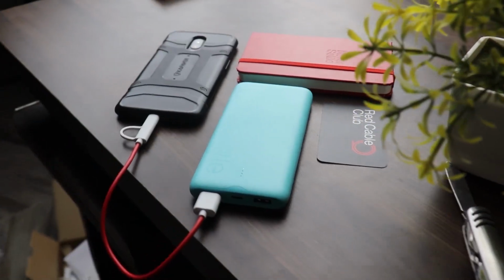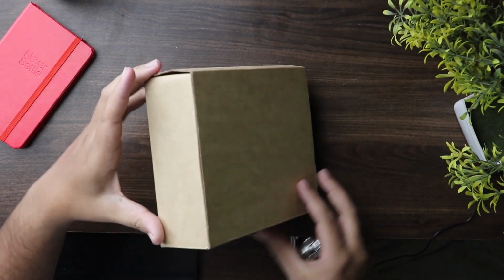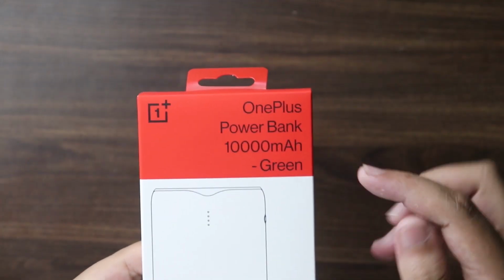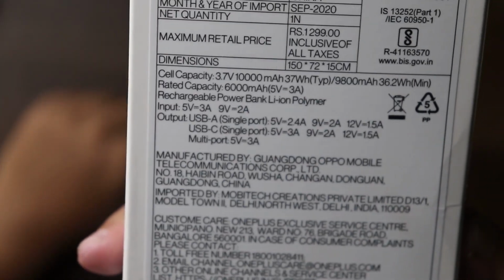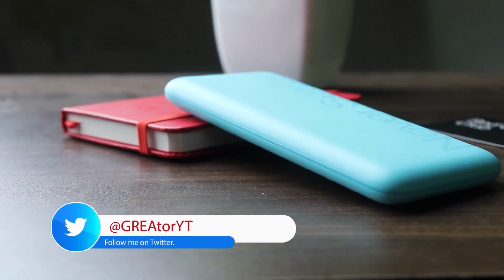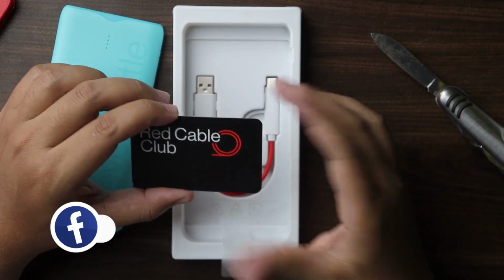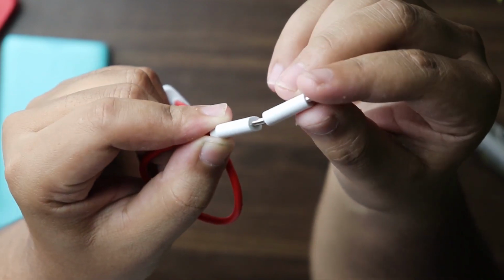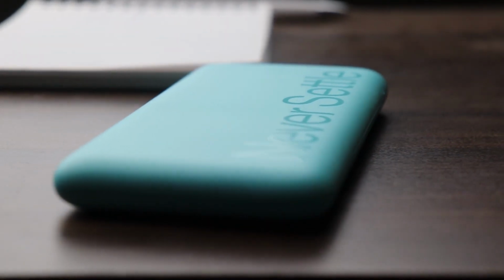Oneplus Power Bank unboxing and impressions.!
4. CLIP ON COLLAR MIC.

Tech I am Using Right Now

THANKS AGAIN FOR WATCHING MY VIDEO ON- Oneplus Power Bank Unboxing and First Impressions [Hindi]

OnePlus Power Bank with 18W fast charging has been launched in India. It is available in two colour options and has dual-USB ports, allowing two devices to be charged simultaneously. The company introduced the power bank alongside the OnePlus 8T smartphone, OnePlus Buds Z TWS earbuds, and OnePlus Bullets Wireless Z - Bass Edition earphones. OnePlus Power Bank has a 10,000mAh lithium polymer battery and 12 layers of circuit protection. The power bank's availability is so far limited to India.

OnePlus Power Bank price in India, availability
OnePlus Power Bank is priced at Rs. 1,299. It is available for early access on OnePlus.in and OnePlus Store app starting today, October 15. It will be available via Amazon, Flipkart, and OnePlus exclusive offline stores starting October 16. OnePlus Power Bank is available in black and green colours.

OnePlus Power Bank features
The power bank has multiple inbuilt safeguards, including 12 layers of circuit protection. It supports safe pass-through charging. The 10,000mAh lithium-polymer battery supports up to 18W fast charging and allows two devices to be charged at the same time. OnePlus Power Bank weighs 225 grams and has a 3D curved body.

OnePlus 8T With Quad Rear Cameras, 65W Fast Charging Launched in India
OnePlus Power Bank intelligently detects various fast-charging protocols to adjust output power according to the smartphone. It also allows you to double-click the power button to turn on the low current mode to charge devices such as Bluetooth headsets and other wearables.
It has a 2-in-1 charging cable with dual Micro-USB/Type-C interfaces. It has a streamlined grip, making it a useful travel companion.

SO HOPE YOU GUYS LIKED THIS VIDEO OF MINE - Oneplus Power Bank Unboxing and First Impressions [Hindi]

HOPE AAPKO MERI YE VIDEO PASAND AAYI HOGI- Oneplus Power Bank Unboxing and First Impressions [Hindi]
I EDIT VIDEOS BY PREMIERE PRO AND AFTER EFFECTS
YOU CAN LEARN THEM EASILY BY:

PLEASE HELP TO REACH TOWARDS MY TARGET OF GETTING 10000 SUBSCRIBERS.